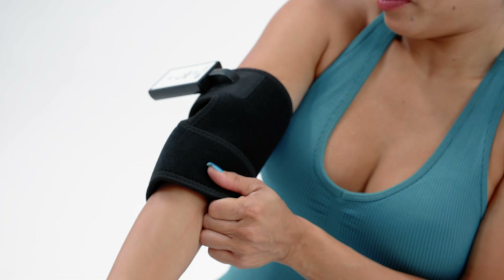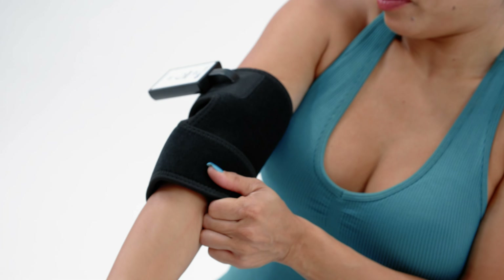OnLux Elbow Wrap Extra Wrap Stabilizer